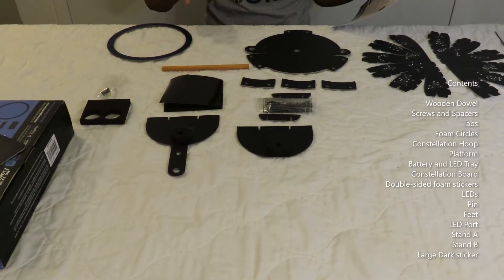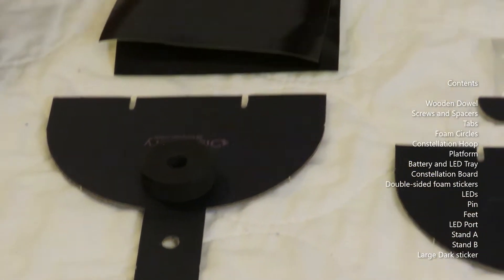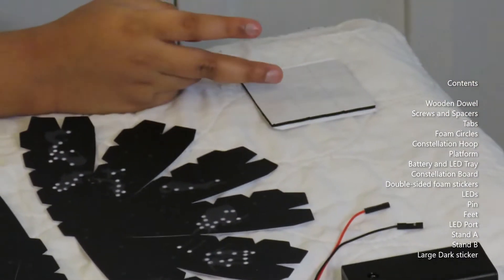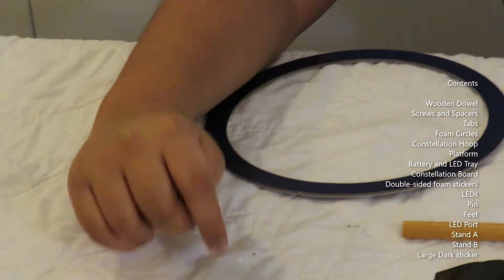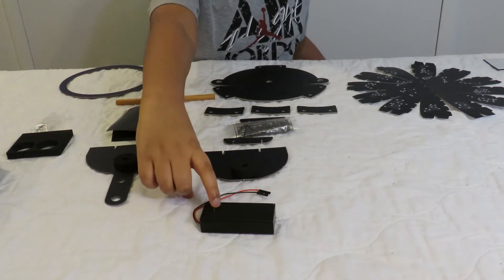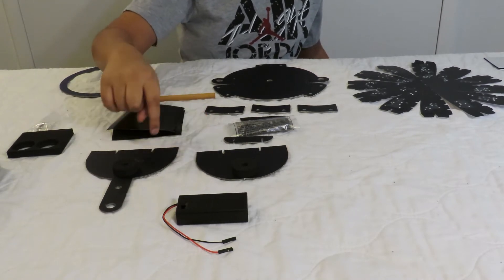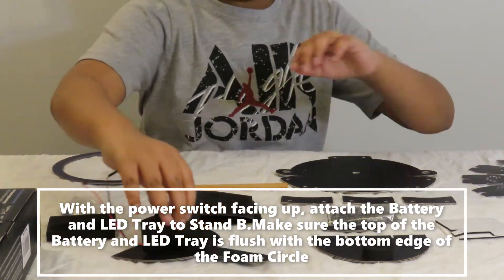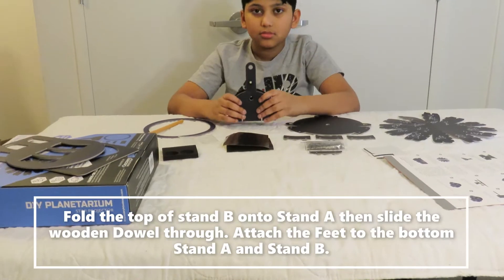Create your own planetarium and bring stars to your room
A home planetarium, also called a room planetarium, is a great way to bring the starry sky into your own room. This is a great activity for kids to know about star constellations.